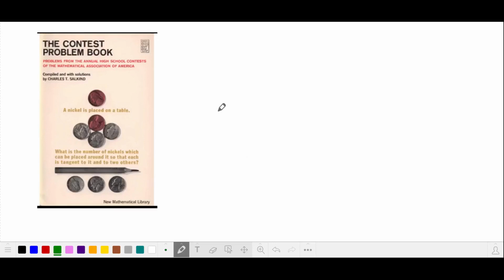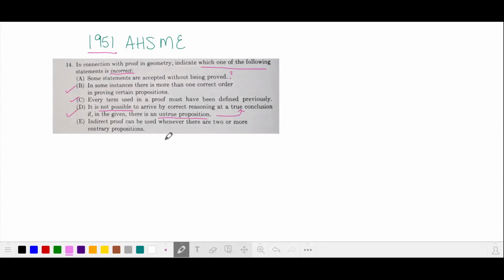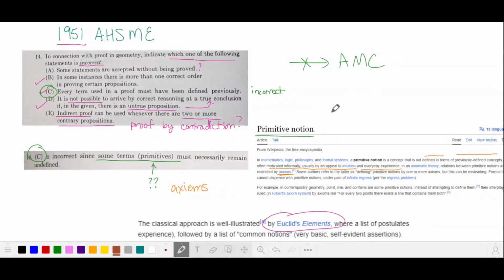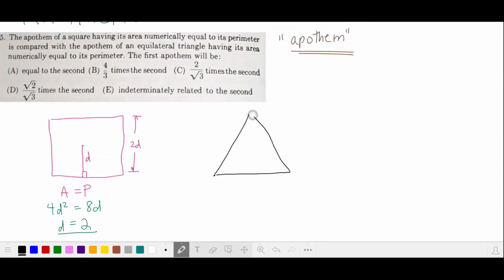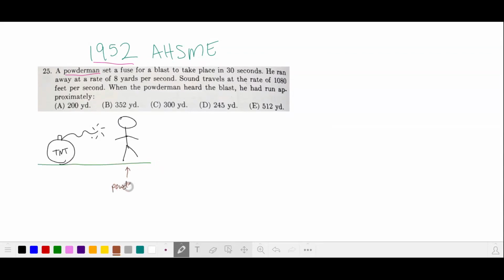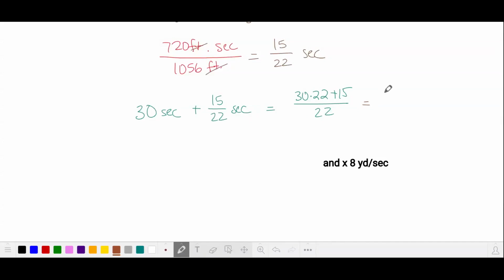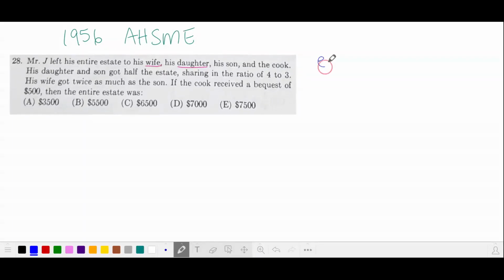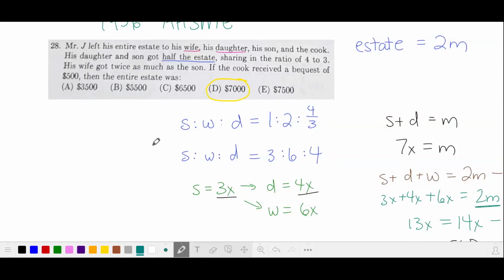Oldest Weirdest AMC Problems (you won't see anymore)